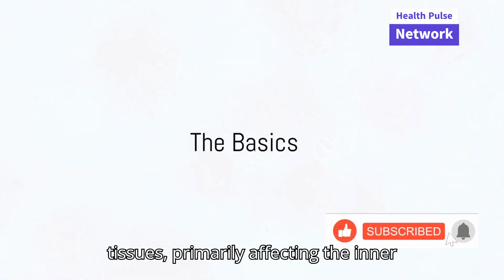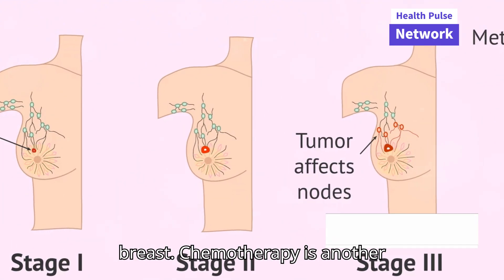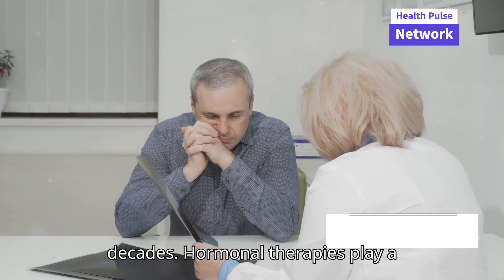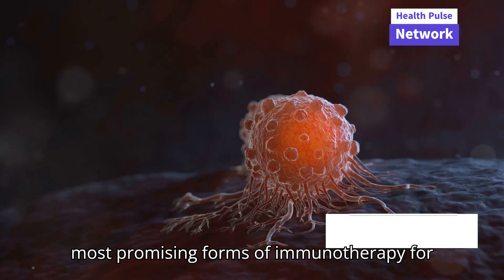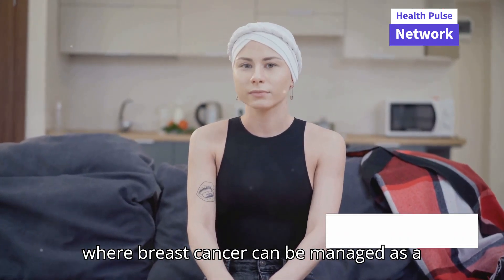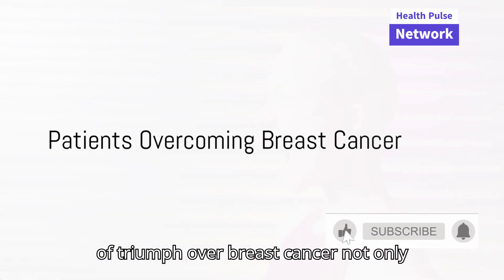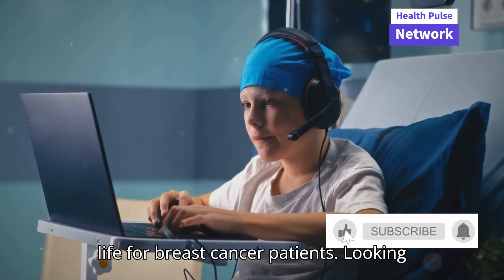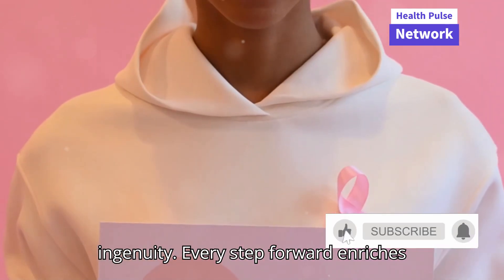Breast Cancer Treatments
Explore the revolutionary advancements in breast cancer treatment that are transforming patient outcomes and quality of life. This video delves into the latest medical research, focusing on the significance of early detection, personalized treatment strategies, and groundbreaking therapies. From the evolution of surgical options like lumpectomy and mastectomy to the cutting-edge developments in immunotherapy and gene therapy, we cover all aspects of modern breast cancer care.

Discover how targeted therapies like trastuzumab are tailored for specific genetic markers, drastically reducing side effects and enhancing survival rates. Learn about the pivotal roles of hormonal therapies, chemotherapy, and the promising potential of treatments like checkpoint inhibitors, especially in aggressive forms such as triple-negative breast cancer.

Join us in understanding the impact of lifestyle changes and the importance of holistic care in patient recovery. Hear inspiring stories of individuals like Sarah and Maria, whose lives were profoundly changed by these innovative treatments. Plus, get insights into how artificial intelligence and machine learning are paving the way for even more precise and effective breast cancer management.

From traditional methods to the latest advancements, we aim to provide a clear understanding of the choices patients have to fight breast cancer effectively. Whether you're newly diagnosed, undergoing treatment, or supporting a loved one, this video will guide you through the critical aspects of breast cancer treatment.